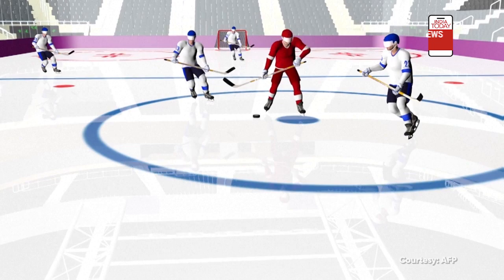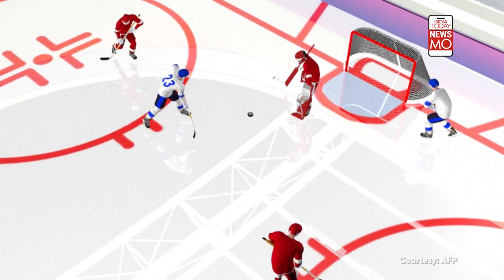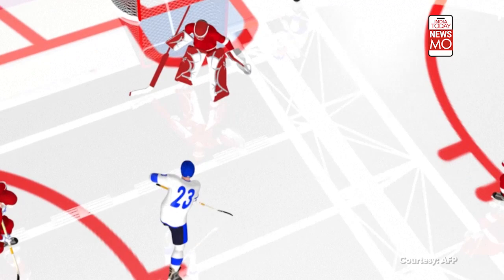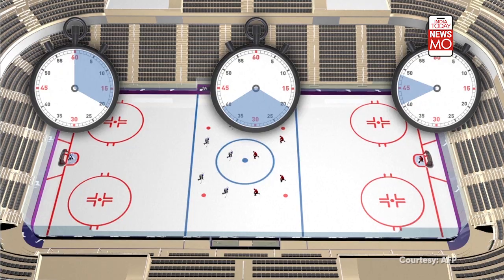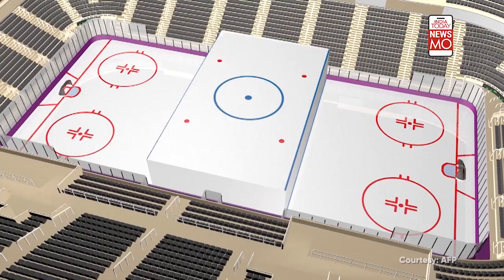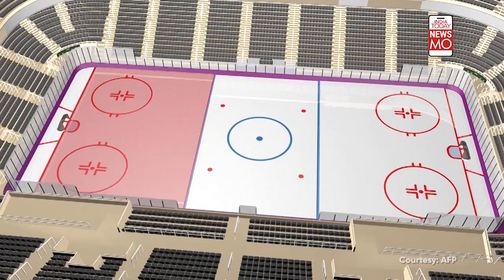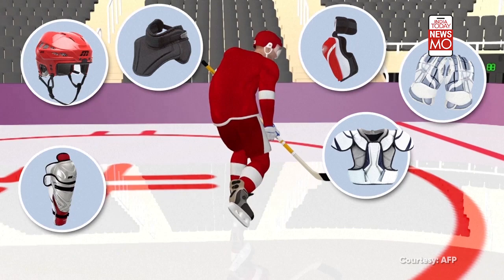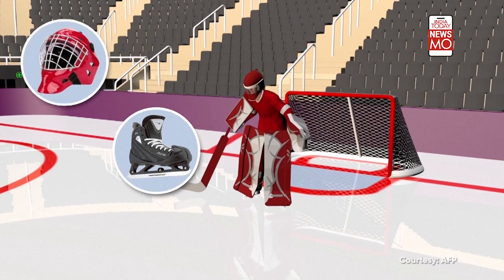What Is Ice Hockey? | Newsmo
Ice hockey is one of the iconic sport played during the Winter Olympics. What is ice hockey and how is it played? Find out.